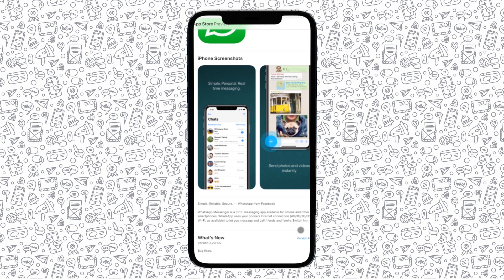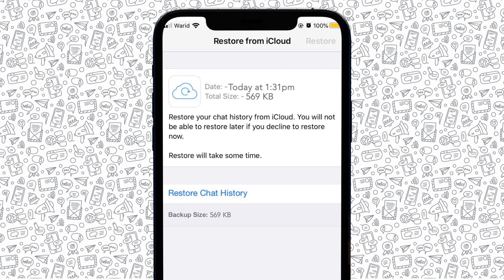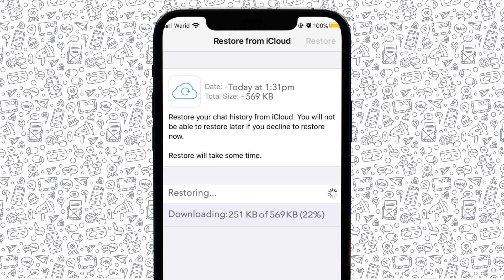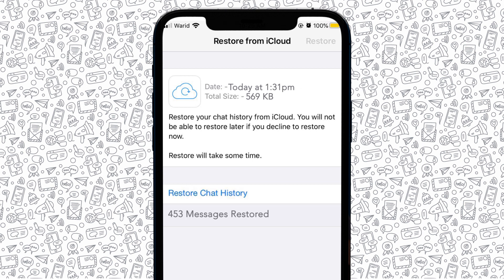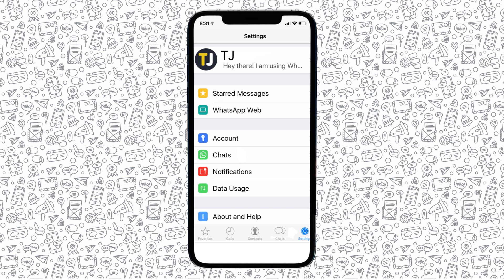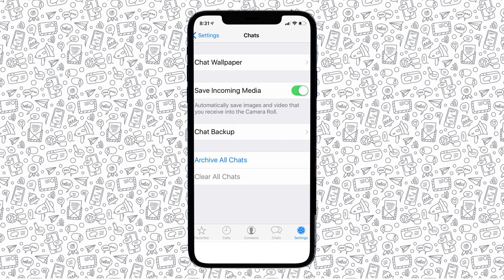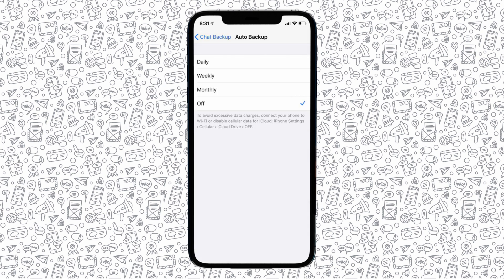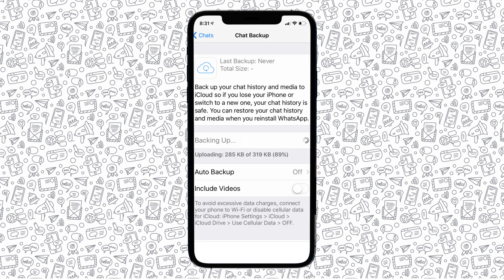How to Restore WhatsApp Messages on iPhone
If you’ve lost messages from WhatsApp, restoring them on your iPhone only takes a moment of your time—that is, as long as you’ve previously enabled cloud backups of your messages.